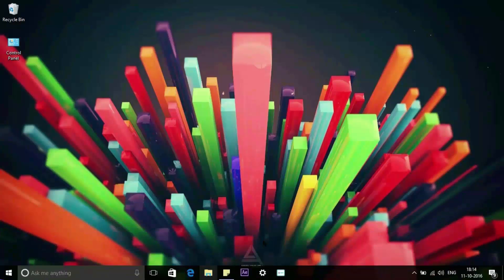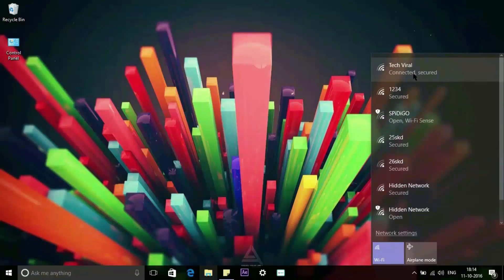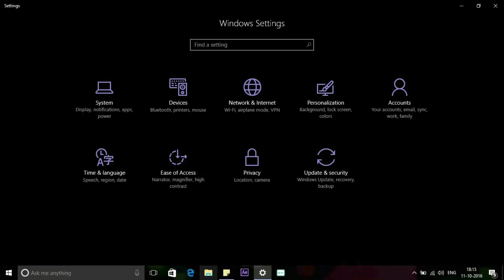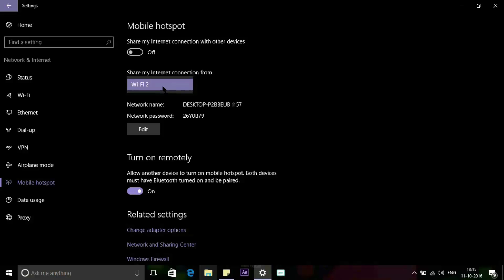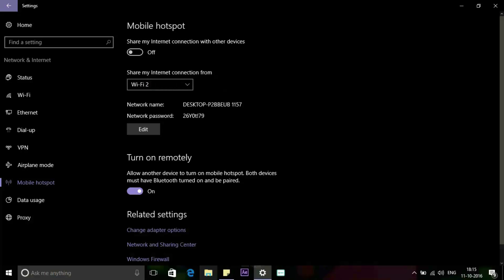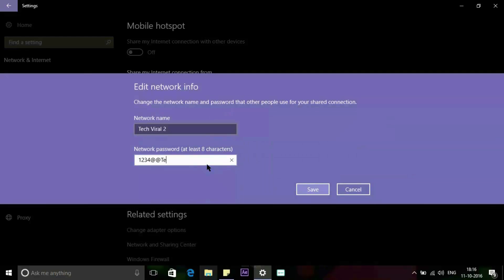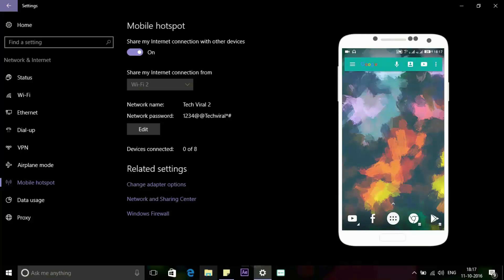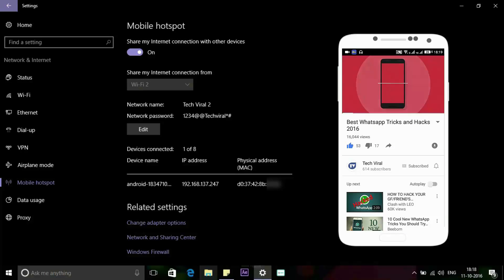Use Your Windows 10 PC As A Mobile Hotspot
Watch How to Use Your Windows 10 PC As A Mobile Hotspot.

What PC are you using ?

Lenovo Ideapad 510 - i5 7200, 8GB DDR4 RAM, 940MX 4GB, 15.6 | 1080p

Editing Software ?

Adobe After Effects | Premiere Pro | Camtasia